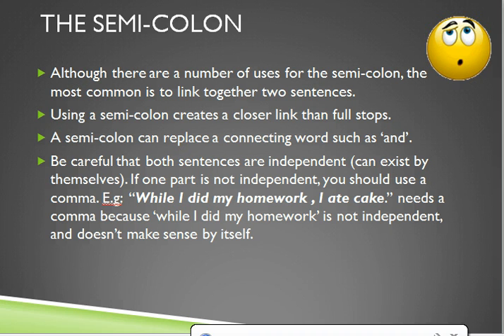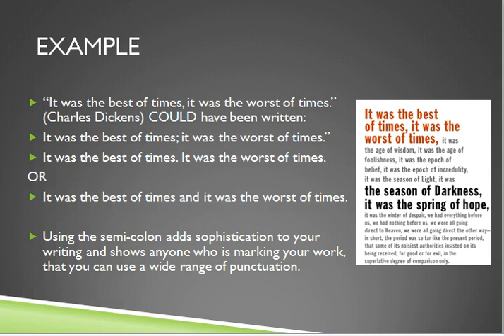semi colons and colons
A brief tutorial exploring the use of semi-colons and colons